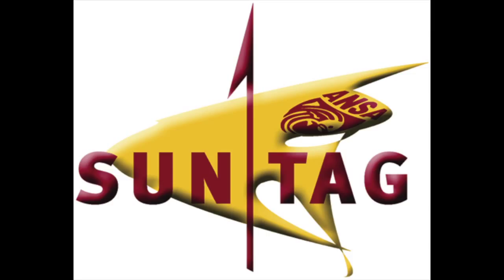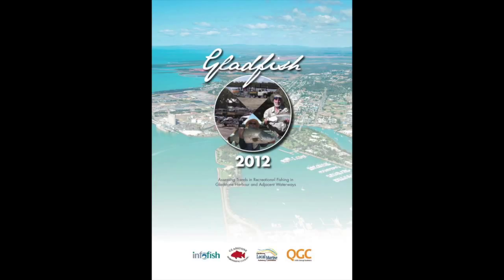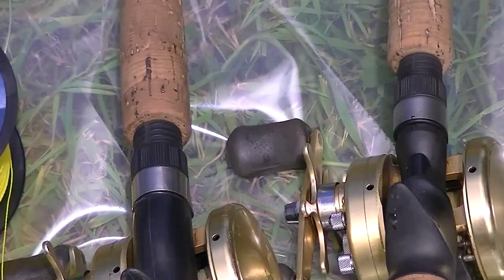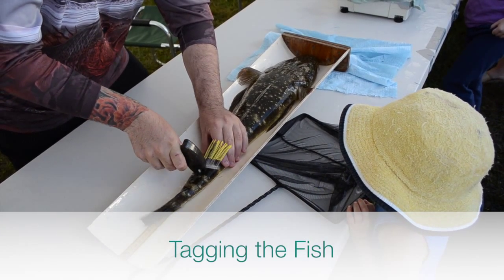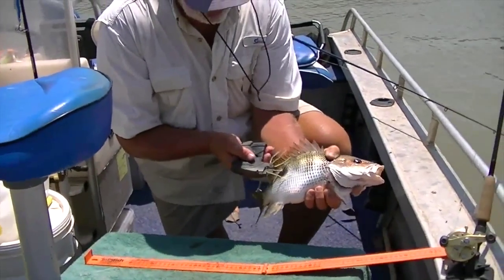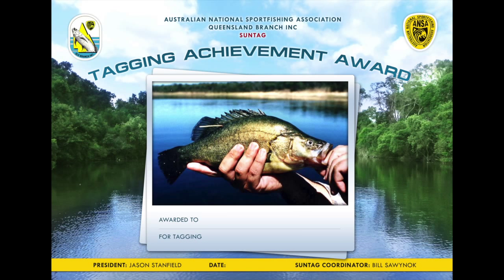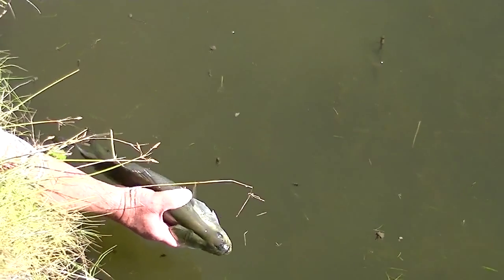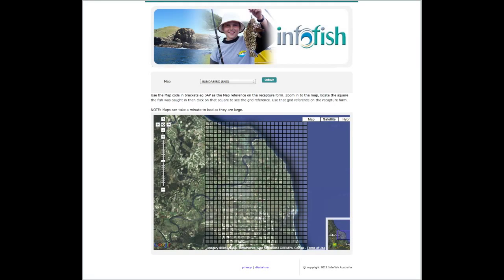Introduction to Fish Tagging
All the basic principles of handling, tagging and photographing estuary species.